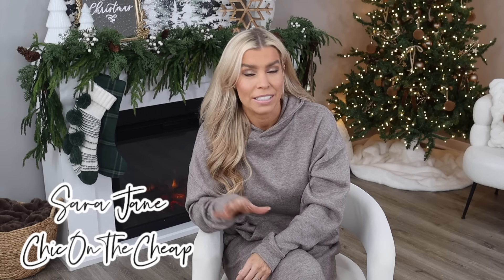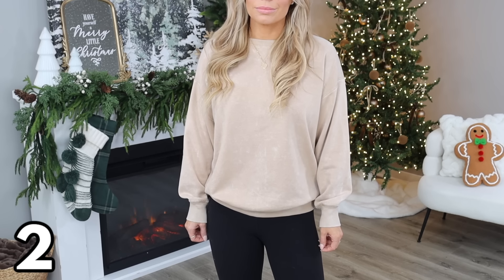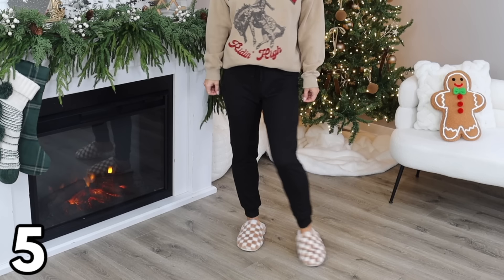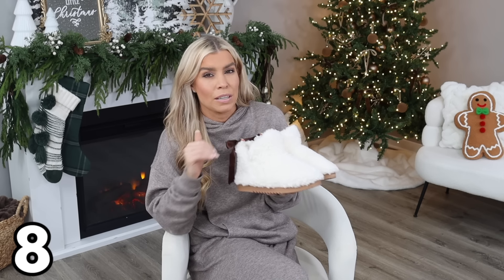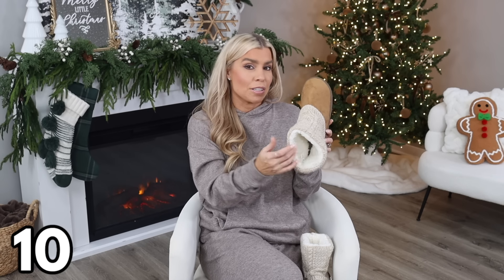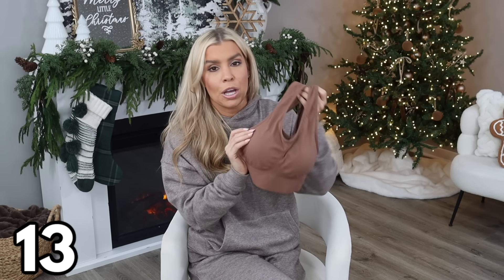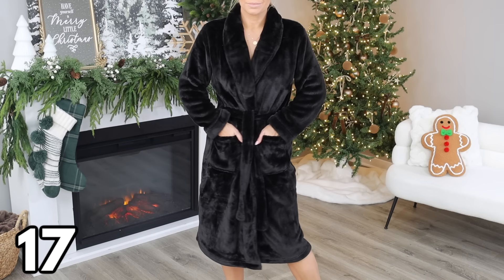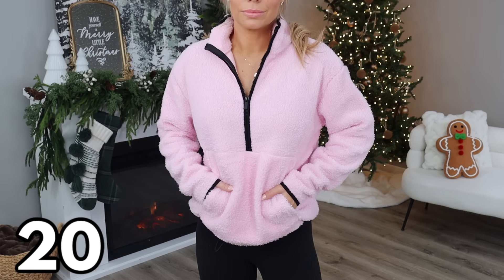Walmart Fashion Best Sellers to try in 2024!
New Walmart try-on clothing haul full of the best sellers from 2023 and new arrivals.  I hope you love these budget-friendly top sellers!

Links:

1. Soft hoodie: (S) $24.98

2. Sweatshirt: (M) $14.98
*If you want more of an oversized fit go up 1 or 2 sizes.

3. Hoodie: (M) $19.98

4. Wide-leg sweatpants: (S)

5.  Knit joggers: (S)
2-pack: $17.50

6. Slipper socks: (size: 4-10)
2-pack: $8.97

7. Suede boots: (9) $24.98
Shoe protector spray:

8. Teddy slippers: (9/10) $16.00
*I tied a satin ribbon to the loop in the back

9. Weather boots: (9) $22.98

10. Knit bootie: $18.00

11. Weekender: $24.88

12. Travel pouches: $14.63

13. Comfort bralette: (L) $11.98

14. Brief panties: (S)
5-pack: ($19.98)

15. Knit robe: (S) $12.98

16. Satin robe: (S) $16.98

17. Plush robe: (M) $24.98

18. Denim: (4) $17.98

19. Corduroy jacket: (M) $28.00

20. Plush pullover: (L) $10

My stats:
5'8
28/6
34D